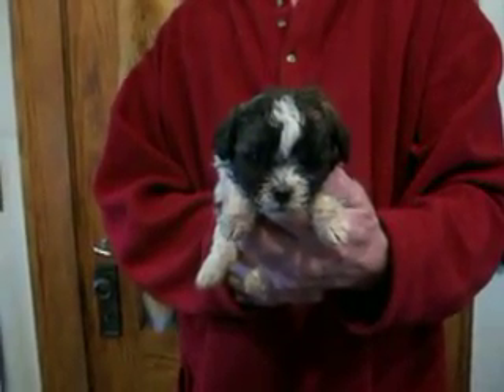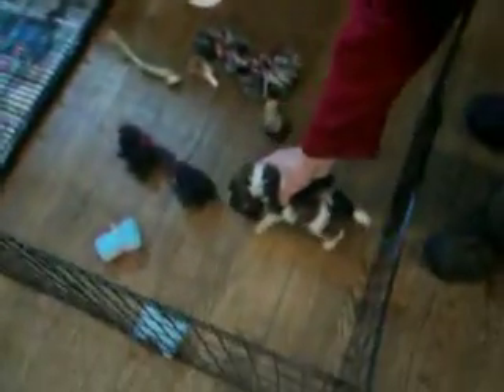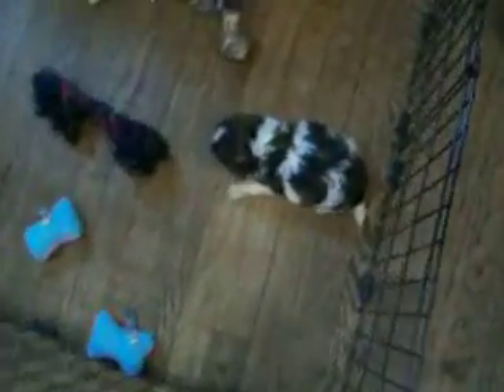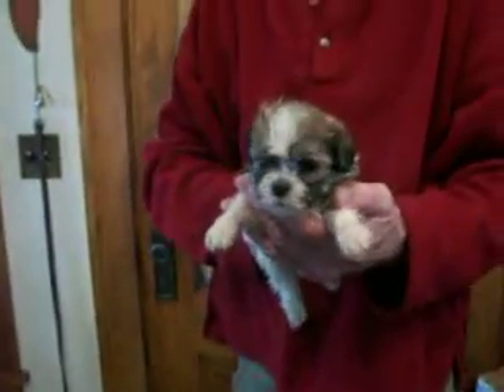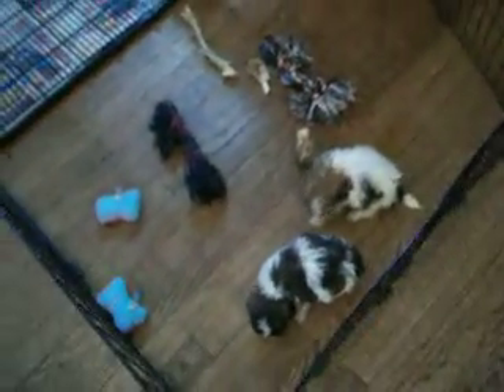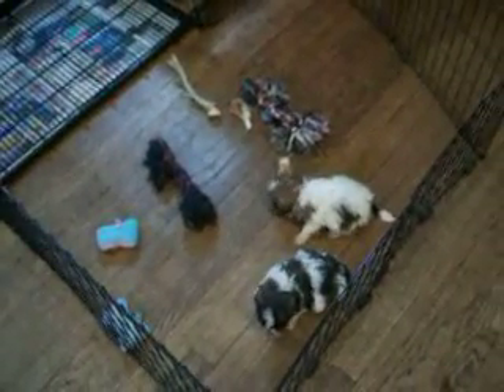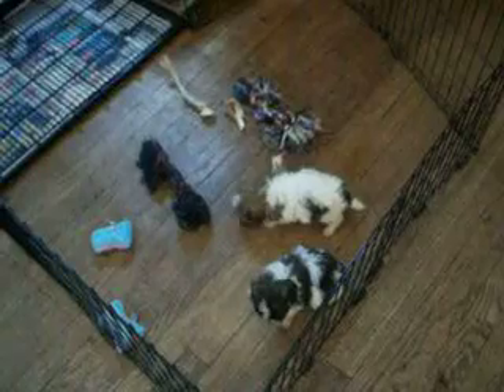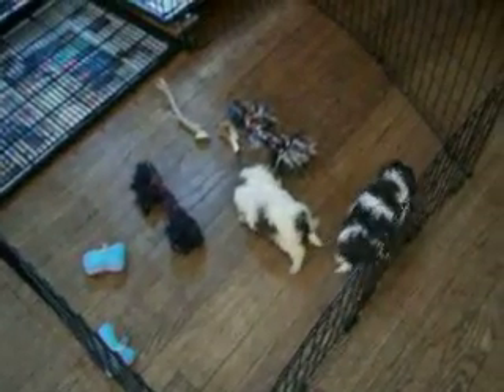madison12042016f1f2 on 1 1 2017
1/2 shih tzu & 1/2 bichon
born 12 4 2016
madison f1 f2 are SOLD
m=male f=female
mother 12.2# father 13#
range 10-15#
non-shed hypo-allergic
4  weeks